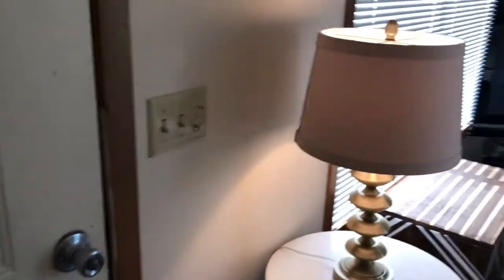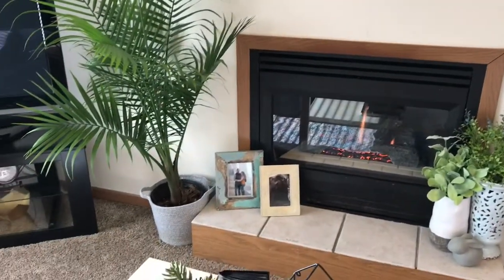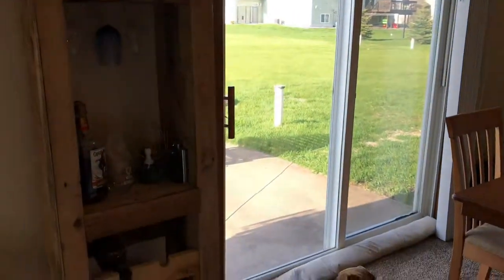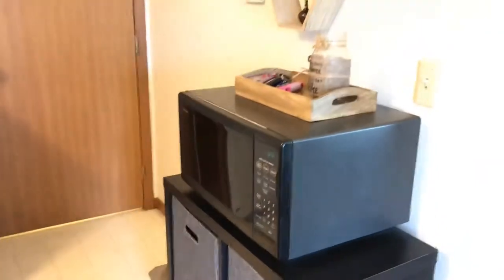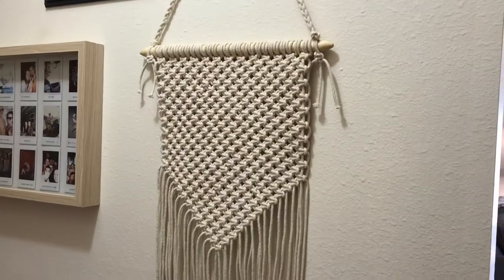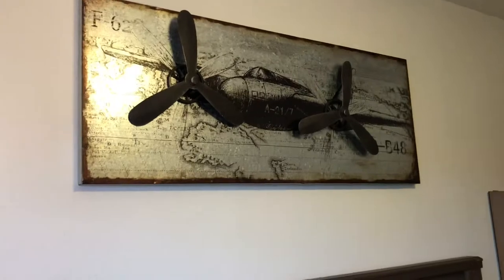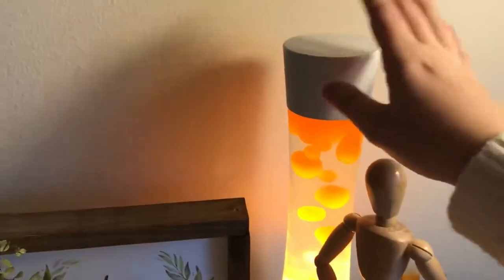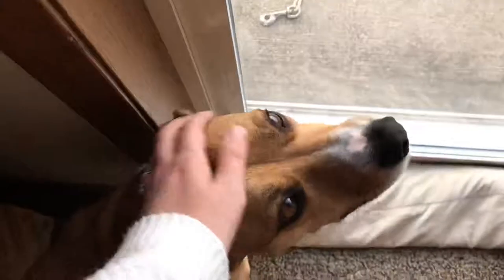MY DUPLEX TOUR! BOHO INSPIRED DECOR | 2019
Personal: jordynpierce19
Design Page: j.ordyn_e.lizabeth

ref15_b6az88

JORDYPIE